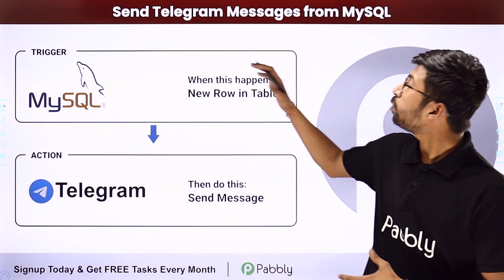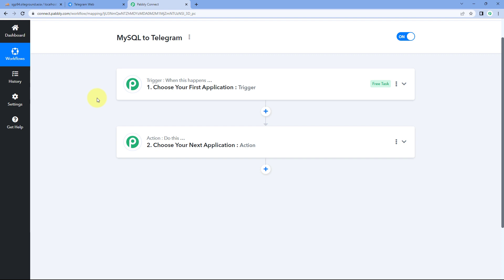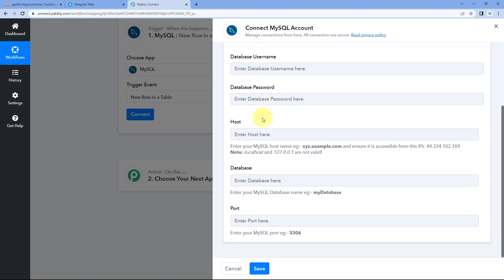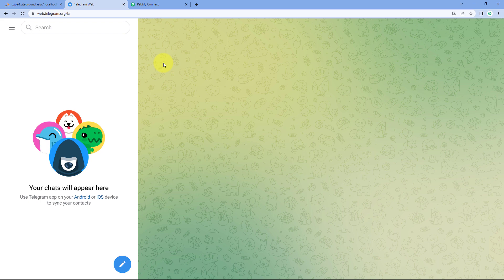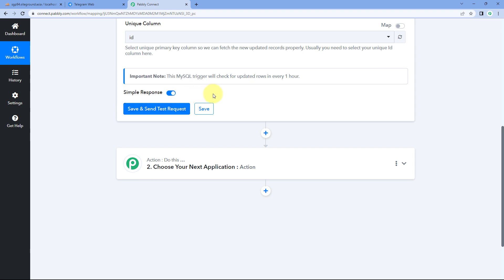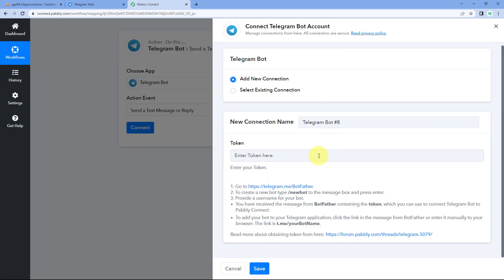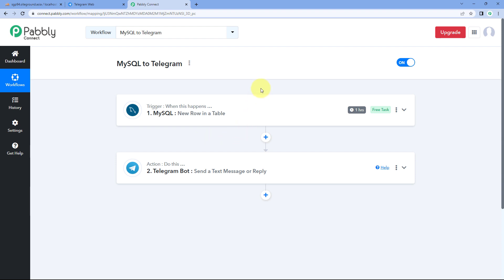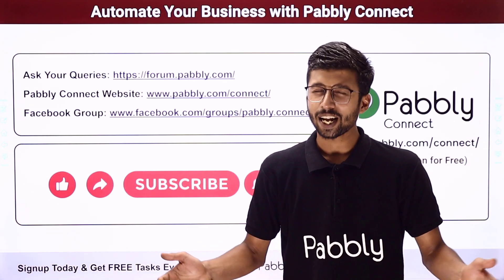How to Send Telegram Messages from MySQL - MySQL Telegram Integration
In this video, we will learn MySQL Telegram Integration using Pabbly Connect. With Pabbly Connect, you can send Telegram Messages from MySQL automatically. This automation will help you save time and streamline your communication processes.

1. Automation: Pabbly Connect offers automation capabilities that can help you automate mundane and repetitive tasks. This allows you to save time, money and resources.

2. Integration: Pabbly Connect provides a wide range of integrations so that you can connect different web services with each other. This helps you to create smarter workflow processes and make your business more efficient.

3. Security: Pabbly Connect takes security seriously and provides an industry-standard security system to protect your data and applications.

4. Scalability: Pabbly Connect is highly scalable and allows you to easily add new applications and services to your workflow.

 5. Cost-effective: Pabbly Connect is cost-effective and provides plans for different business sizes.